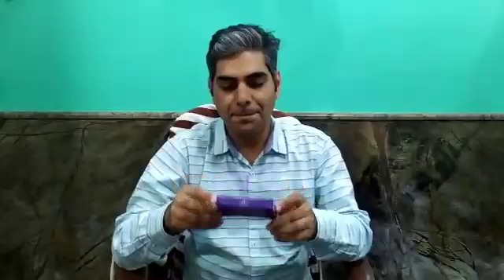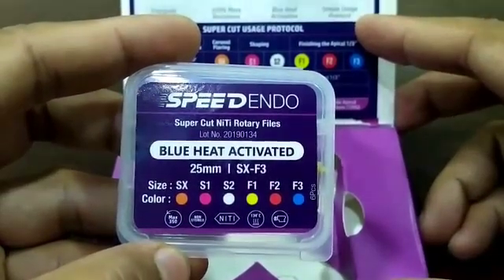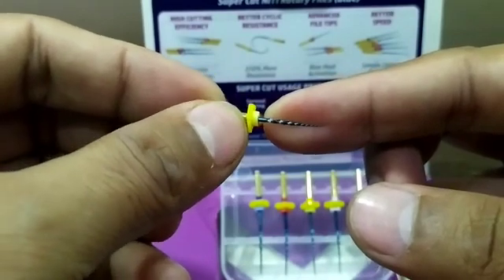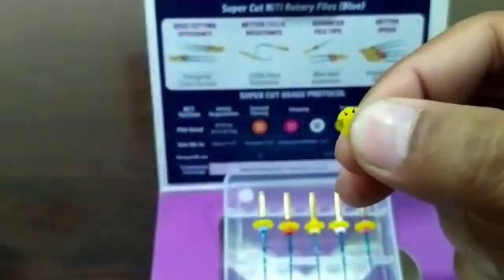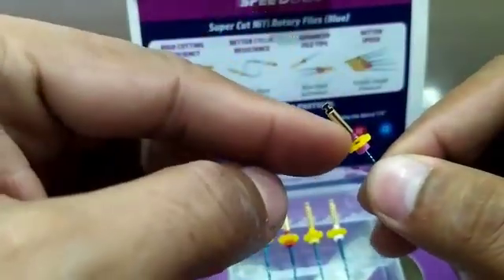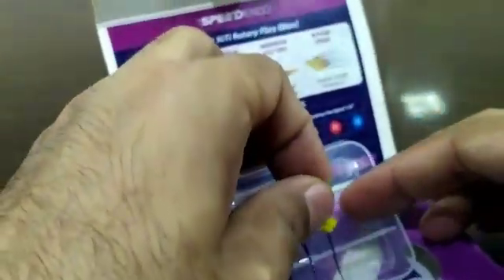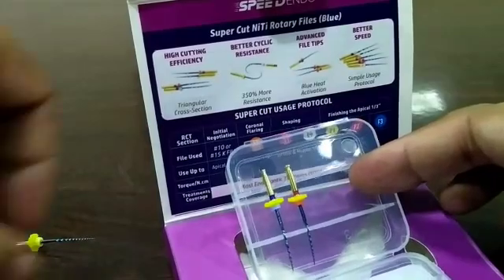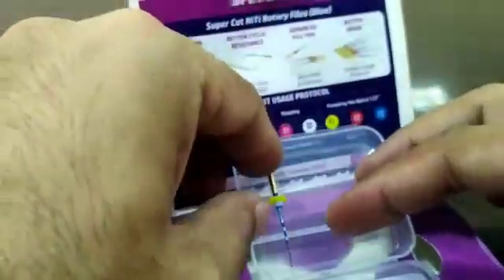Speedendo NiTi Files (Blue ) Unboxing and Usage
Dr.Sukhwant Yadav Thoughts on Speedendo NiTi Files